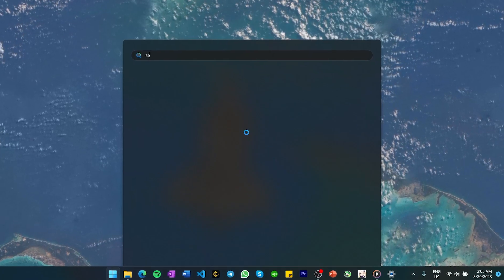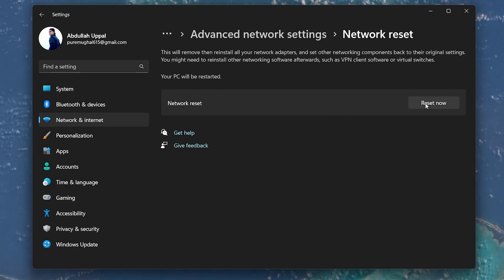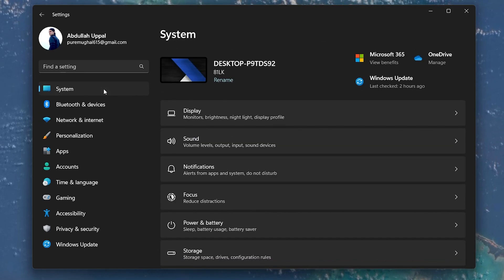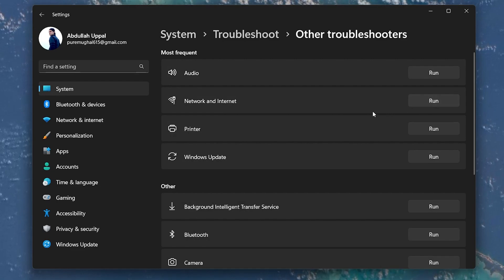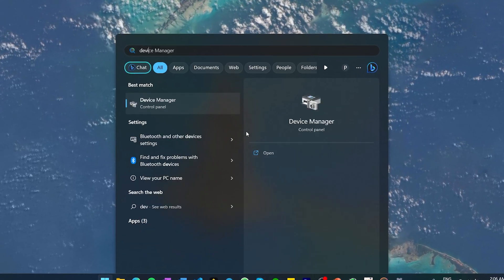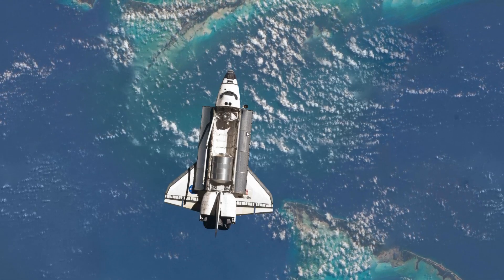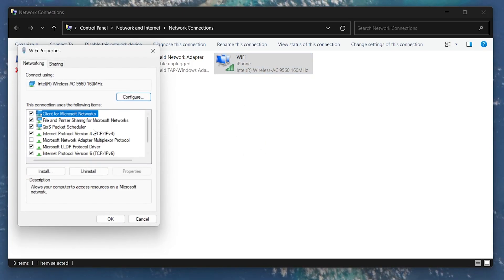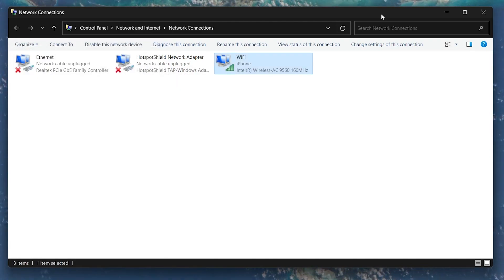How To Fix Can’t Connect To This Network Error on Windows 11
A short tutorial on how to fix the “can’t connect to this network error” you are getting on your Windows 11 PC.

Timestamps:
0:00 Introduction
0:17 Advanced Network Settings
0:42 Run Network Troubleshooter
1:10 Update Network Adapter Driver
1:36 Use Automatic DNS Addresses